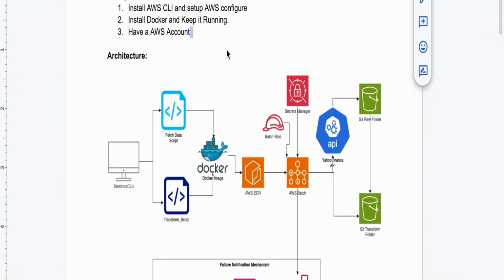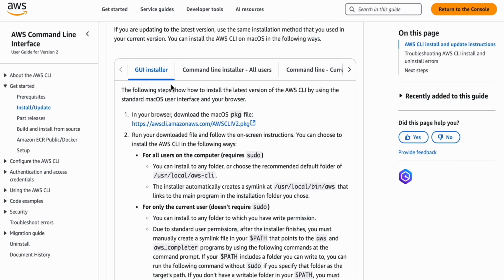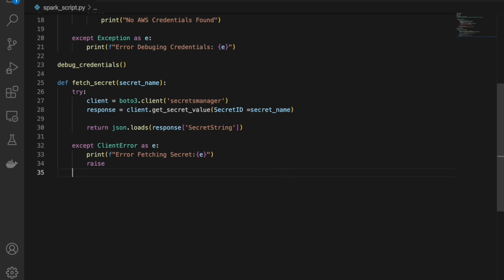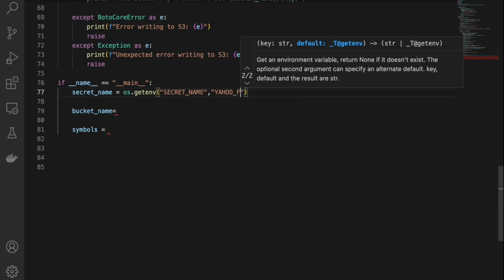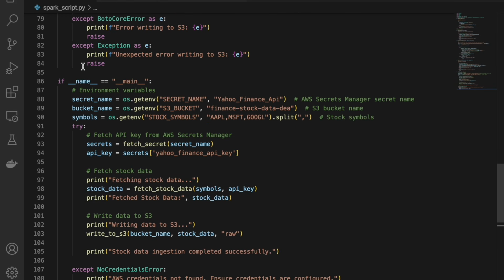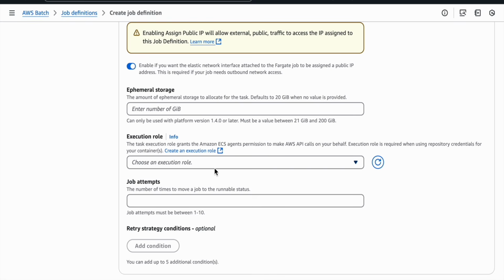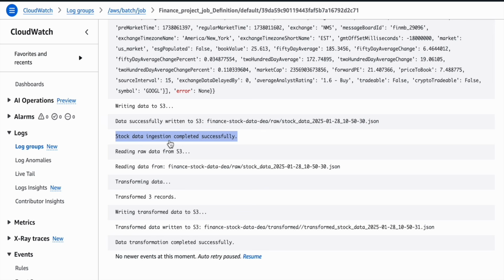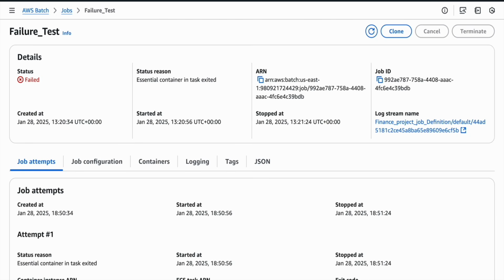Build a Complete AWS Data Pipeline: Yahoo Finance Stock Data ETL Project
Build a complete AWS data pipeline from scratch in this hands-on data engineering project tutorial. Learn how to extract stock data from Yahoo Finance API, transform it, and load it into AWS using industry-standard ETL practices. Perfect for anyone taking a data engineering course or building a portfolio project to land their first data role.

If you're enrolled in a data engineering course, looking to build real-world projects for your resume, or want to understand how professional data pipelines work in production environments, this step-by-step tutorial will teach you the exact skills companies expect from data engineers in 2025.

This tutorial is ideal for:
- Students enrolled in data engineering courses building portfolio projects
- Career switchers learning AWS data engineering skills
- Data analysts transitioning to data engineering roles
- Software engineers adding cloud data pipeline skills
- Anyone completing a data engineering bootcamp needing real projects
- Self-taught data engineers building resume-worthy projects
- Professionals preparing for data engineering interviews

Skills you'll practice (commonly required in data engineering courses):
- AWS Services: S3, Secrets Manager, IAM
- Python for data engineering
- ETL pipeline architecture
- API integration and data extraction
- Cloud security best practices
- AWS CLI configuration
- Docker basics for data engineering

Why this project matters for your data engineering course or career. This is the exact type of project hiring managers look for when reviewing candidates from data engineering courses and bootcamps. You'll learn how to:
- Extract data from external APIs (Yahoo Finance)
- Transform and clean data using Python
- Load data into cloud storage (AWS S3)
- Secure sensitive credentials properly
- Build scalable, production-ready pipelines
- Create documentation-worthy code for your GitHub portfolio

Perfect companion project for data engineering courses covering: AWS fundamentals, Python for data engineering, ETL pipelines, cloud data warehousing, data pipeline architecture, and portfolio development.

If you’re new to my channel, my name is Christopher Garzon. I run the top Data Engineering Academy in the country, where we help students transition into data engineering from other data professions to increase their compensation.
At 18 years old, I started at Boston College.
At 20, I was sneaking into graduate-level classes to take machine learning and data science courses.
At 21, I invested in a data science course from a mentor and wired him $3,000 without ever meeting him.
At 22, I landed my first job as a data analyst at Amazon, making $60,000 per year.
At 24, I became a data engineer at Amazon, increasing my salary to $100,000 and started angel investing in a couple of data companies.
At 25, I moved to a startup as a data engineer and doubled my income to $200,000 per year.
At 26, I was making about $350,000 at Lyft.
At 27, Lyft stocks went up, and my total compensation reached around $450,000. That same year, I launched the Data Engineering Academy.

For the last two and a half years, I’ve been running the Data Engineering Academy full-time, helping thousands of people transition into data engineering and significantly increase their earning potential.

To all the data professionals grinding—your journey is still being written. The bigger the obstacles, the greater the story.

Remember, don’t settle for your next job. Go for a better one.
Chris

00:00:00 - Introduction & Project Overview
00:01:15 - Prerequisites: AWS CLI, Docker, AWS Account Setup
00:02:30 - Project Architecture Explanation
00:04:45 - Setting Up Yahoo Finance API Key
00:07:20 - Storing API Key in AWS Secrets Manager
00:10:30 - Creating S3 Bucket Structure (Raw & Transform Folders)
00:12:45 - Installing & Configuring AWS CLI
00:15:00 - Creating IAM User & Access Keys
00:17:30 - Configuring AWS Credentials in Terminal
00:19:00 - Python Script Setup: Importing Libraries
00:21:15 - Creating Get Credentials Function
00:24:30 - Building Fetch Secret Function (Secrets Manager)
00:27:45 - Writing Fetch Stock Details Function